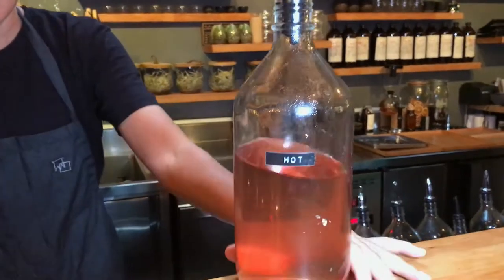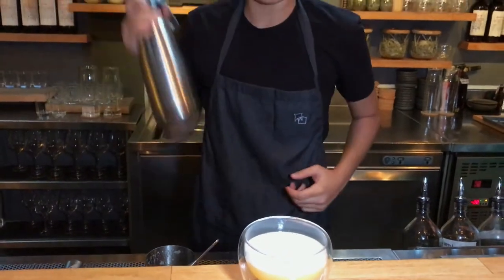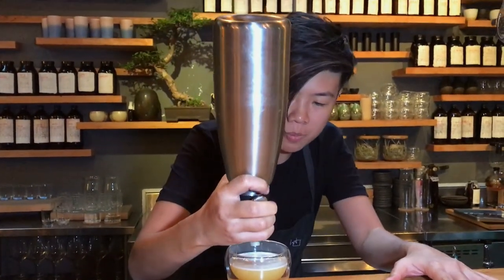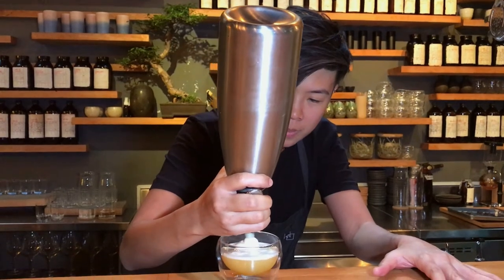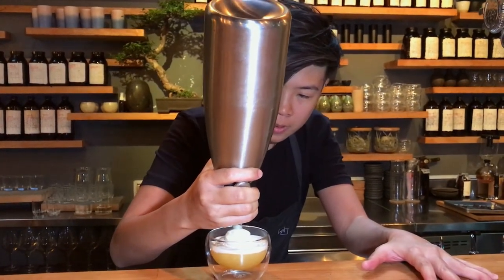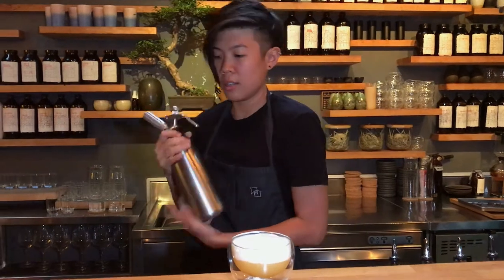Juan YiJun from Operation Dagger (Singapore): Hot and Cold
Juan YiJun from Operation Dagger makes for us her signature cocktail the Hot and Cold